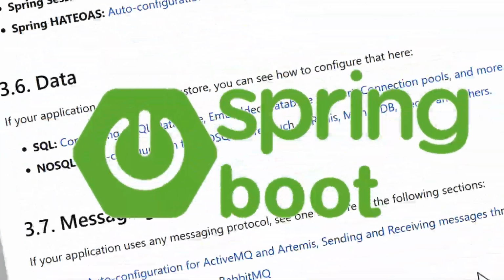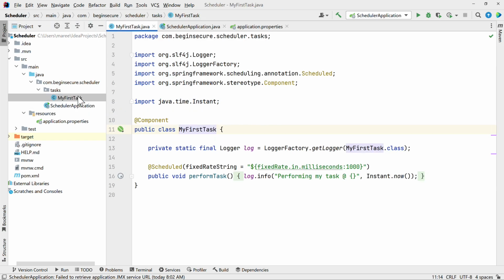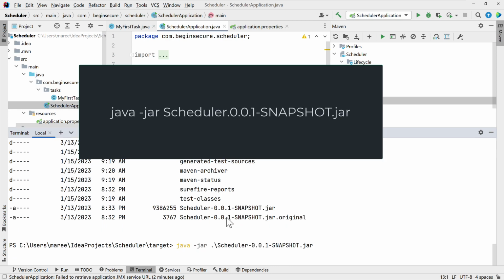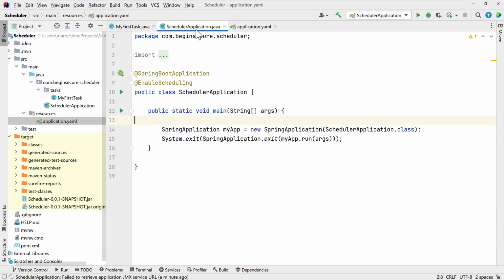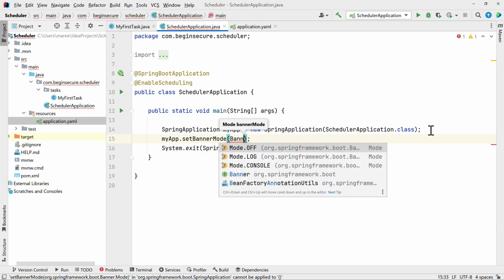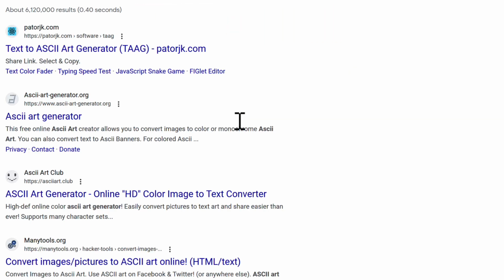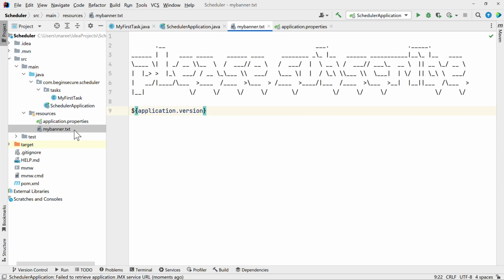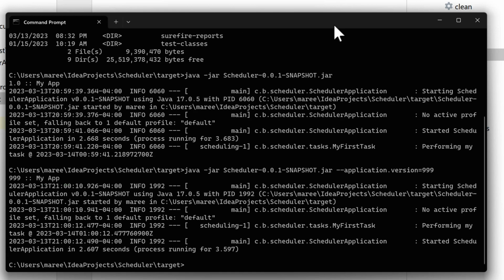Customize Your Spring Boot Banner Like a Pro! | Replace, Turn Off & More | Boost Your Dev Game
Tired of seeing the same old Spring Boot banner? Ready for a change? Discover how to turn off, replace, and even inject build information into your Spring Boot banner at runtime! Don't miss this amazing guide on customizing your Spring Boot applications, increasing your productivity and giving your projects a personal touch. Unleash your creativity and stand out from the crowd. Watch now and level up your development game!🔥👩‍💻🌟

00:00 Introduction
00:29 Sample Spring Boot Code
02:16 Turn off the Spring banner from the command line
03:24 Turn off the Spring banner using application.properties
04:05 Turn off the Spring banner using application.yaml
04:50 Turn off the Spring banner using an environment variable
05:47 Turn off the Spring banner in code
06:09 Use log or console with Spring banner
07:18 Making a custom banner in Spring
08:52 Add application variables to the Spring banner
09:38 Customizing the Spring banner at runtime